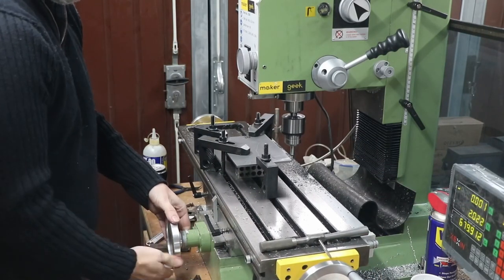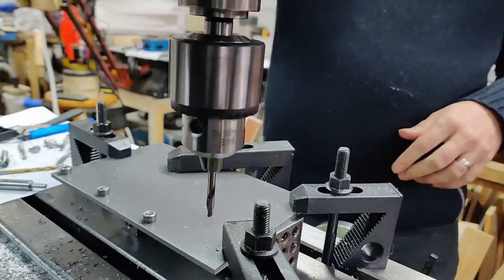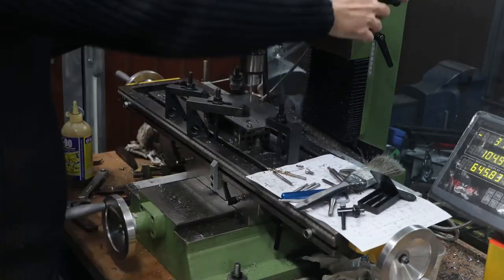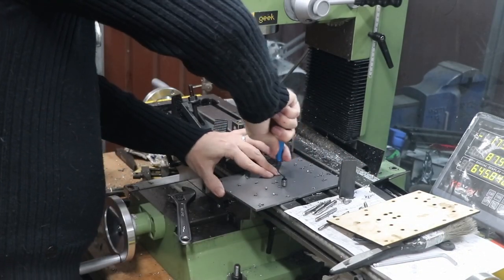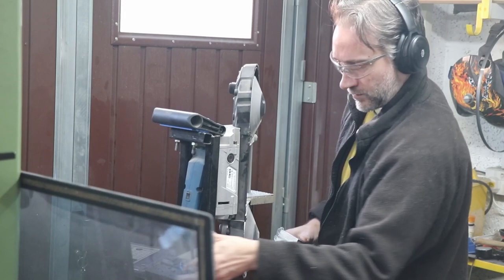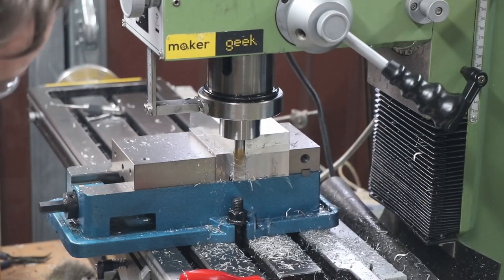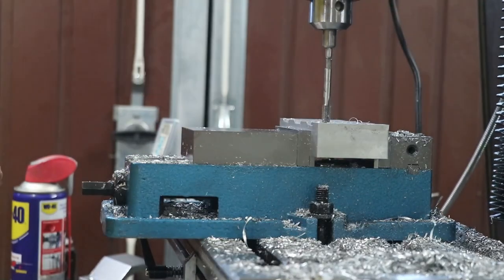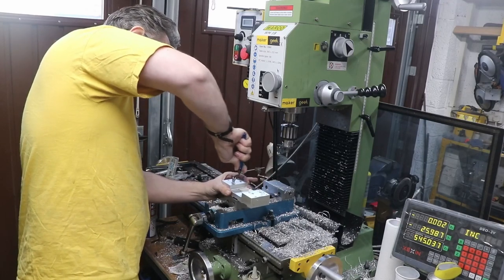Custom CNC build: part 3 - Z Axis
The great CNC rebuild is going strong. This part contains two of the more critical components in terms of precision requirements.